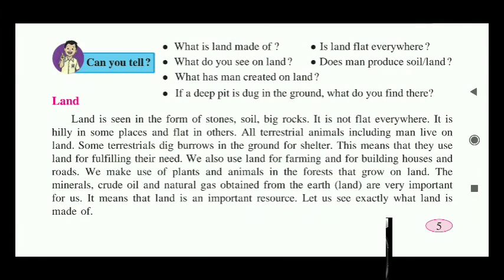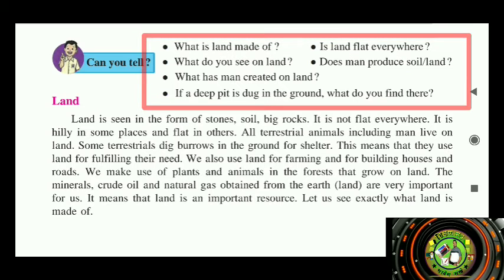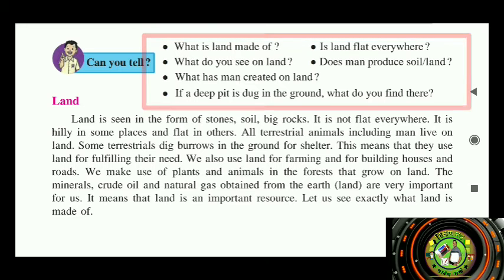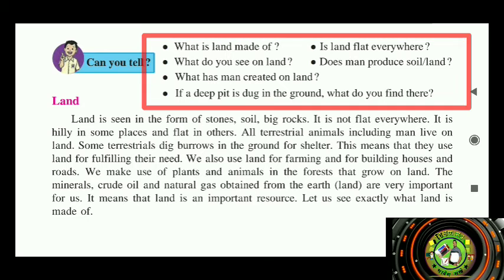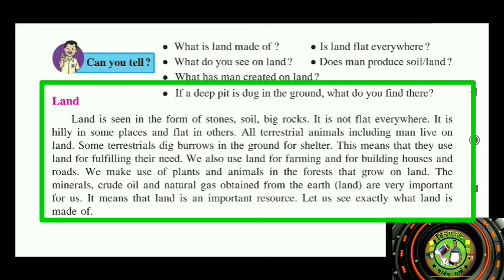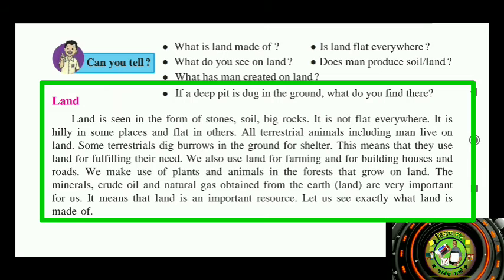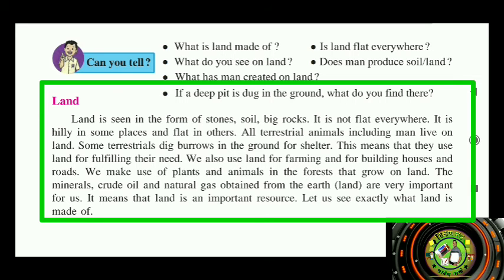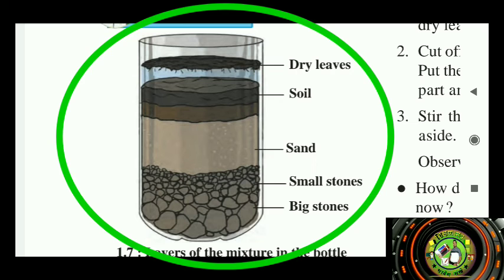STD 6#SCIENCE#NATURAL RESOURCES#LAND#PART 4#SEMI ENGLISH MEDIUM#